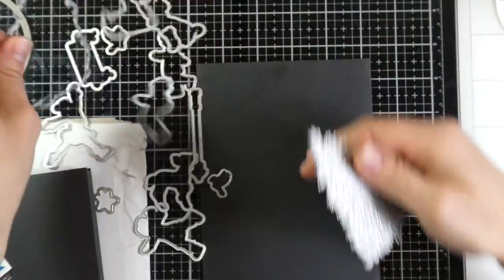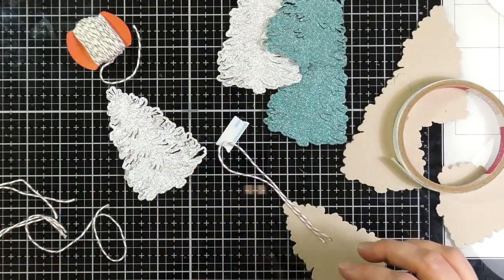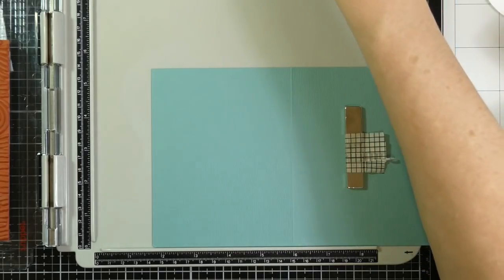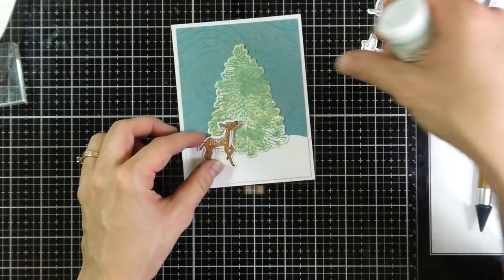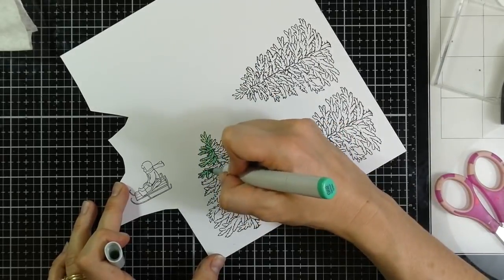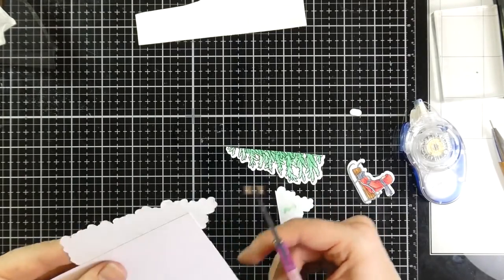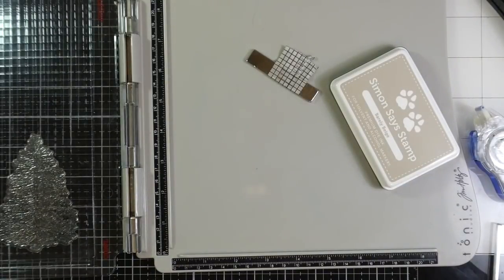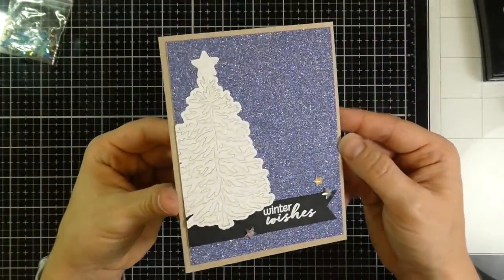My Monthly Hero October 2018 | Let's Make 8! | Part 2 of 2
5 x 7" magnet sheets

Evergreen Bough Distress Oxide Ink

Bundled Sage Distress Oxide Ink

Tumbled Glass Distress Oxide Ink

Broken China Distress Oxide Ink

Sizzix Sidekick cutting tool

Tim Holtz Glass Media Mat

Spellbinders Circle Nestabilities

Stamp Platform

Xpress It Cardstock

Memento Tuxedo Black ink

Mono Sand Eraser

Xyron Adhesive Eraser

Kraft Baker's Twine --

Multi Medium Matte adhesive

Scor-Tape 1/4"

Xacto Knife

Alcohol Ink Storage Tin

Buttercup Liquid Pearls

Festive Stickles --

Turquoise Stickles

Crystal Katana

micropore tape

Scotch Foam tape